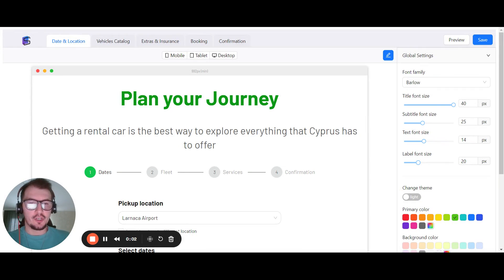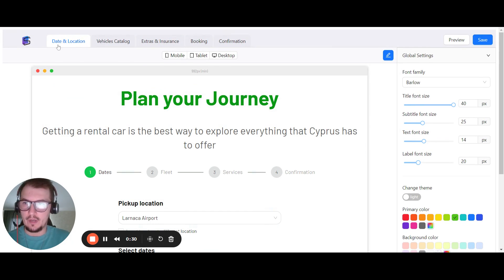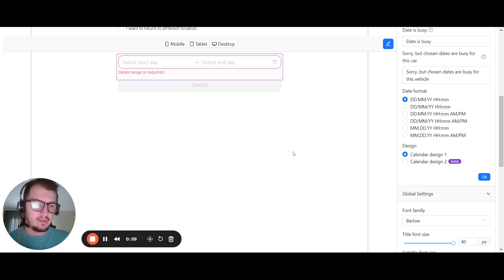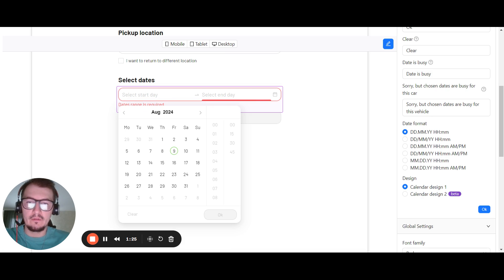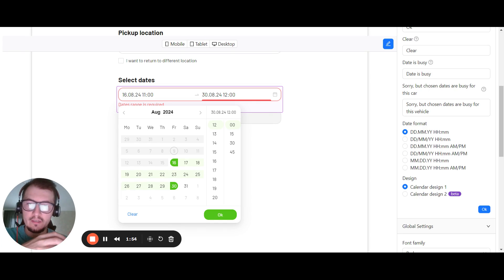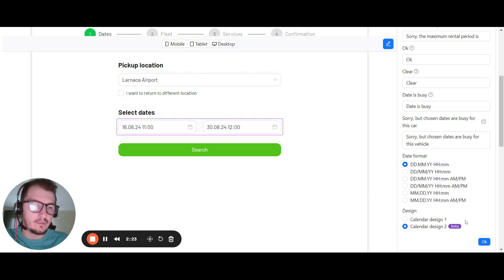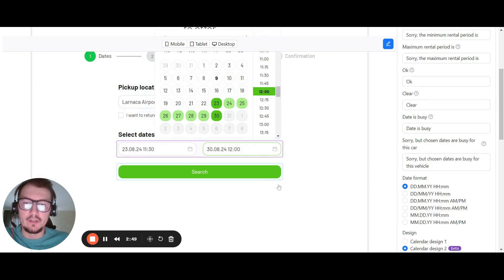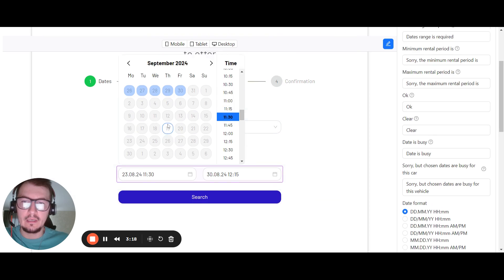Calendar design updates | RentSyst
Alternative calendar design overview.

00:00 Intro;
00:24 How to activate;
02:06 Design 2;